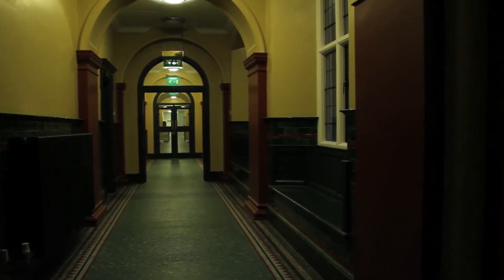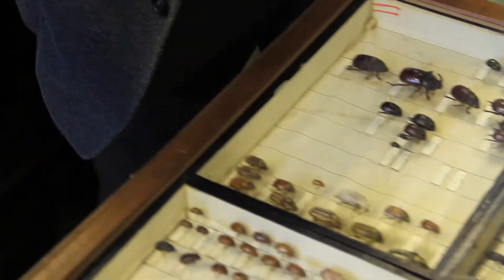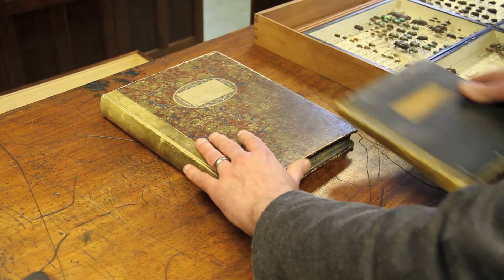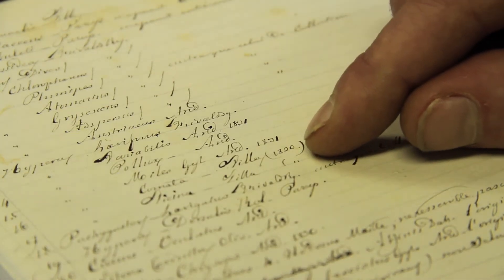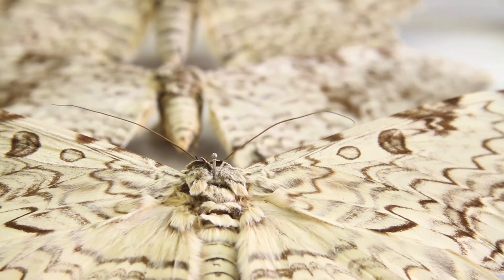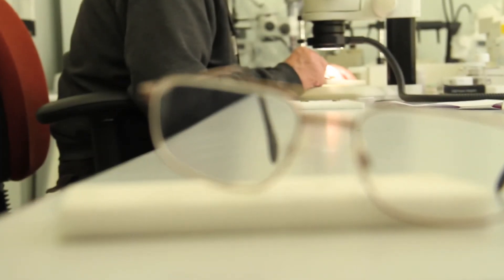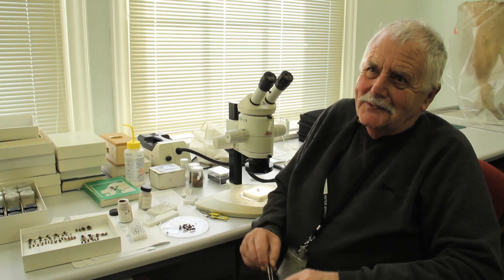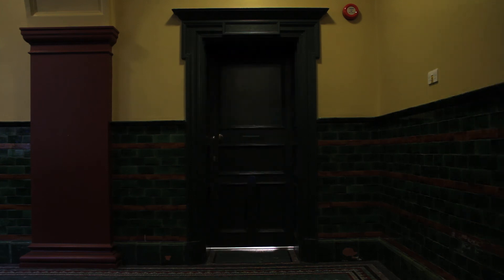The Secret Room: Insects at World Museum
Find out about "colourful, shiny and strange" bugs and beasties in  the Secret Room! This informative and lighthearted video provides an interesting overview of insect collections at World Museum in Liverpool, gleaning fascinating insights from our curators.

This video was produced by and is copyright of the University of Salford. Thank you to the University of Salford for creating this and allowing us to share it with you.